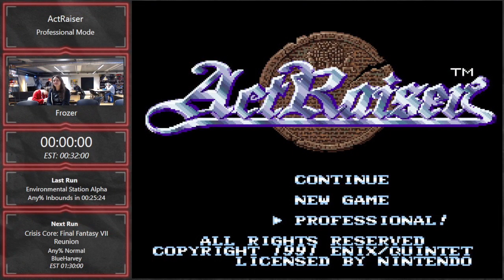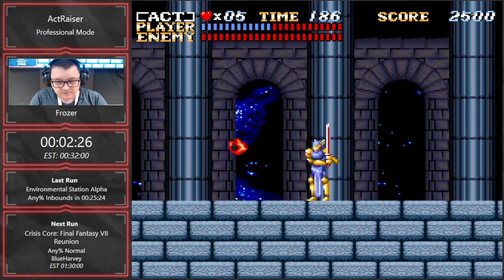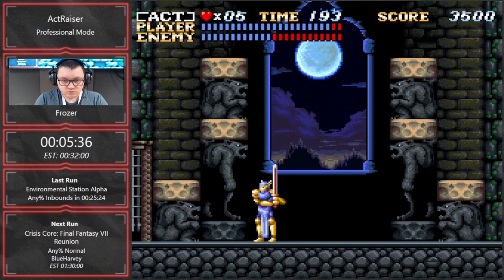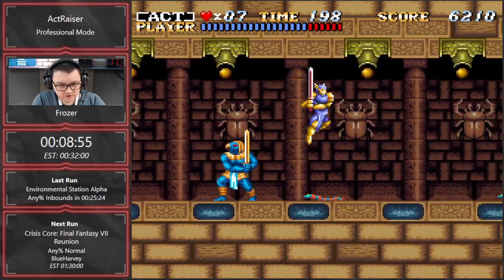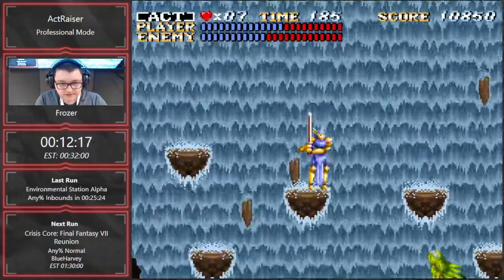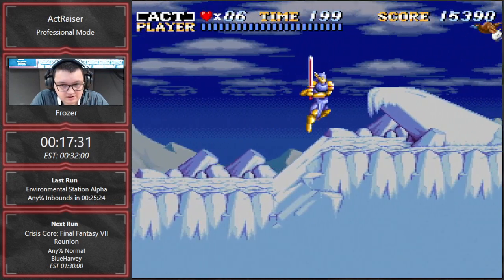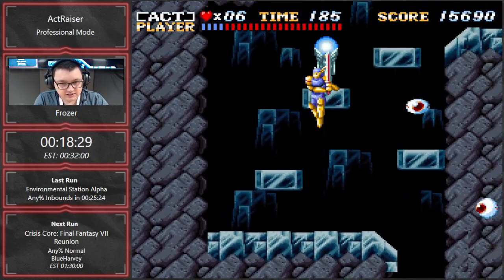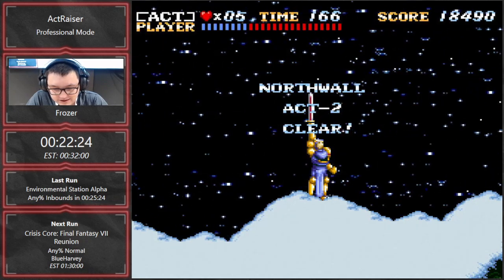HSM#3 - ActRaiser - Professional Mode by Frozer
This run was recorded live at the Helvetic Speerun Marathon #3, which took place on the 25th of March in the Erupt Gaming Lounge in Bern.